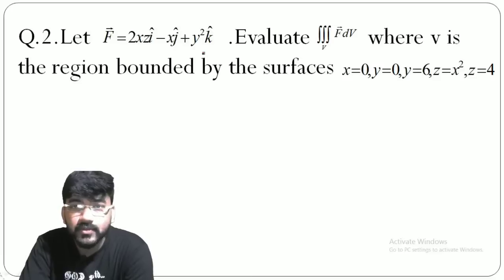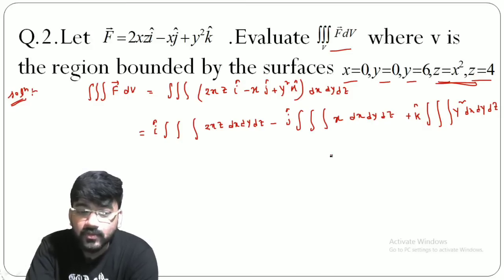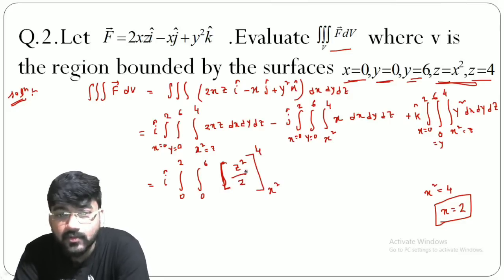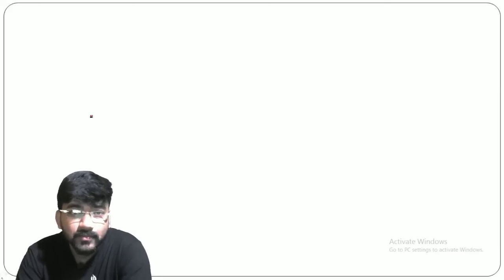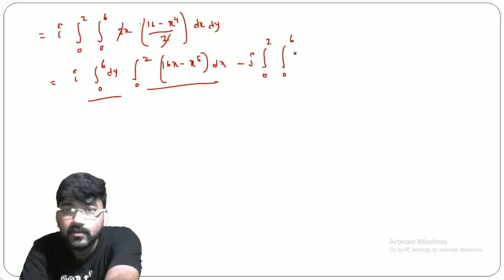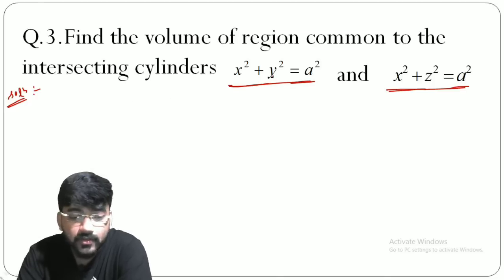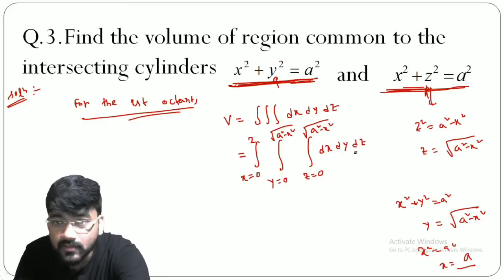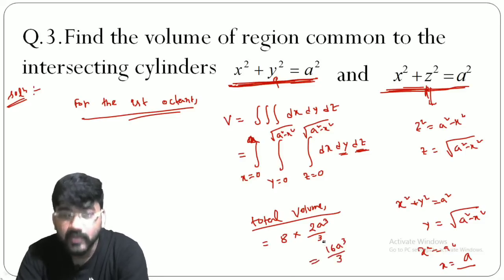Lec.24.Volume integration (problems)